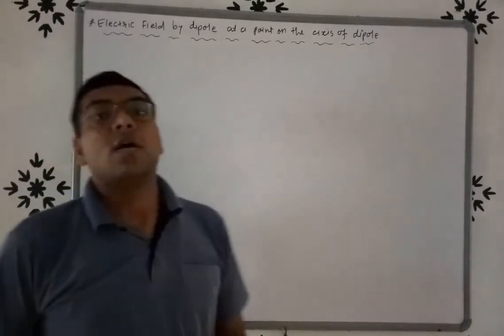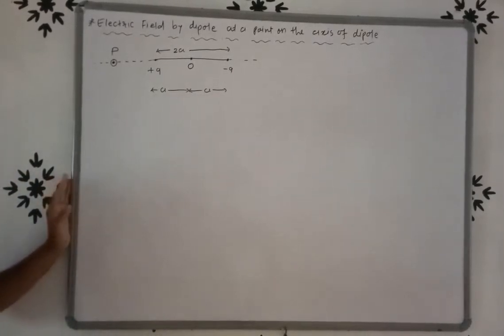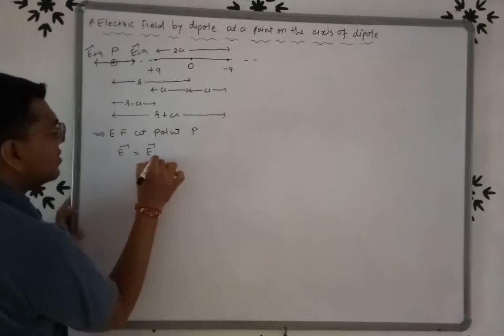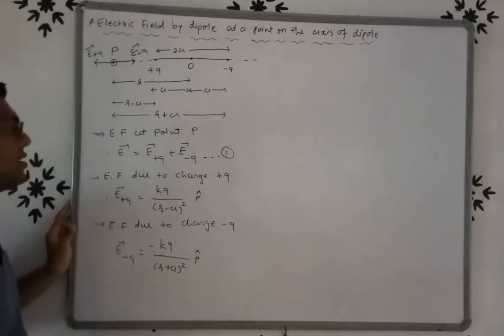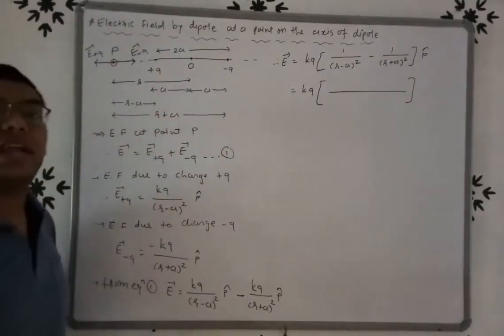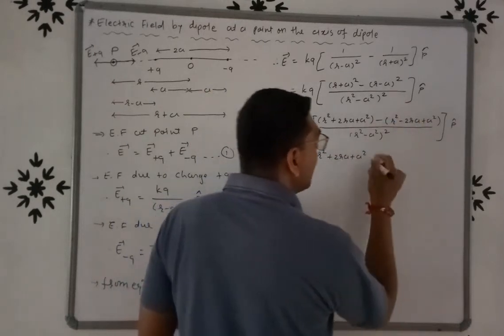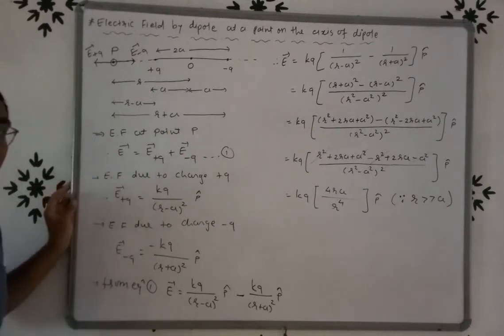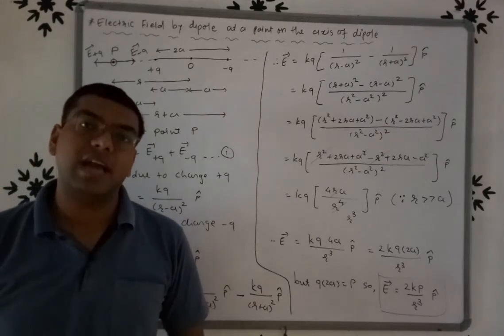Std-12 EM Ch-1 Electric field by dipole at a point on the axis of dipole